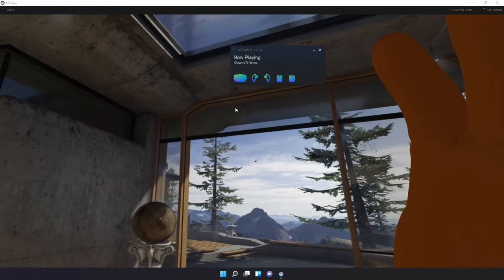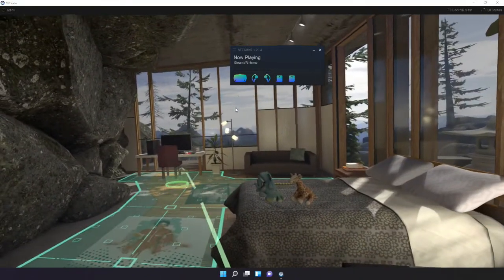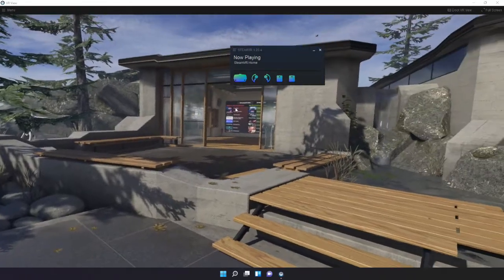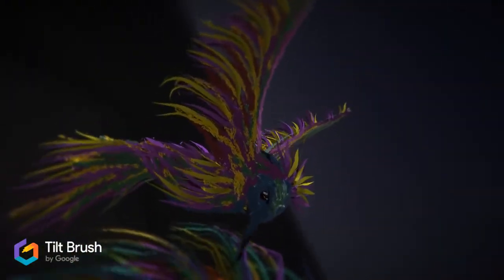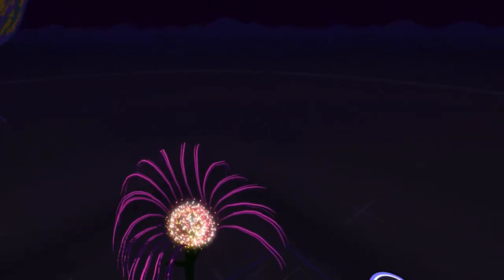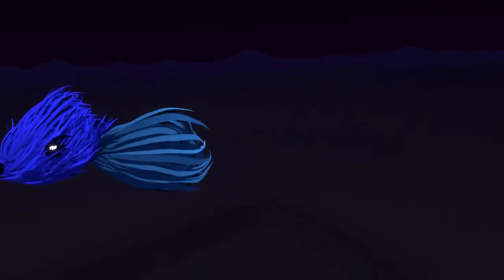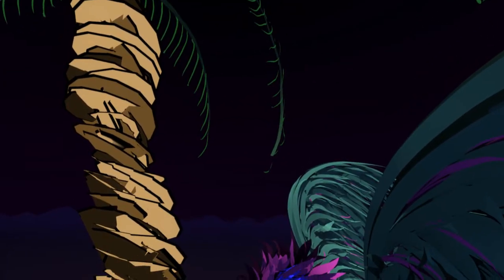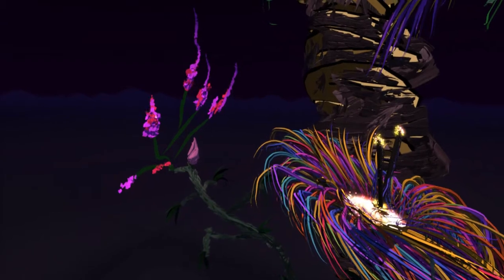Drawing Digitally - Introduction to my Virtual studio and my first drawing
this video is an introduction to my venture into Virtual Reality drawing.
I will take you on a quick tour of my studio and then around my first drawing.  The drawing is not complete but I will be continuing to add components to it.   As I teach myself to use this new medium come check it out with me, journey along and we will see what I can create.